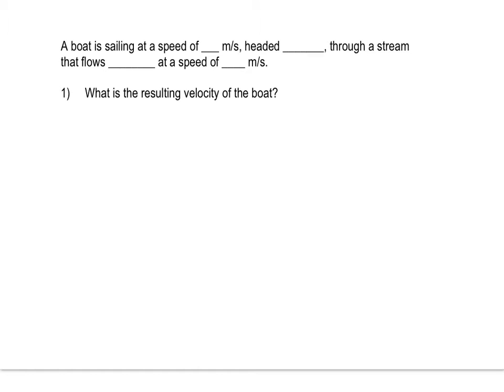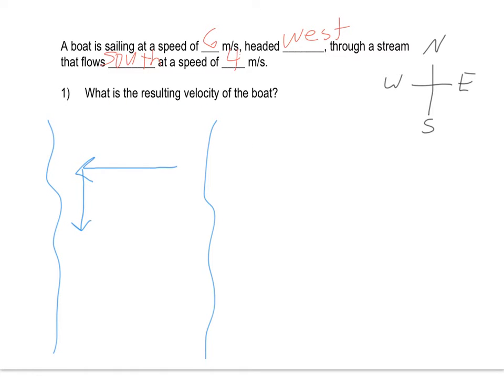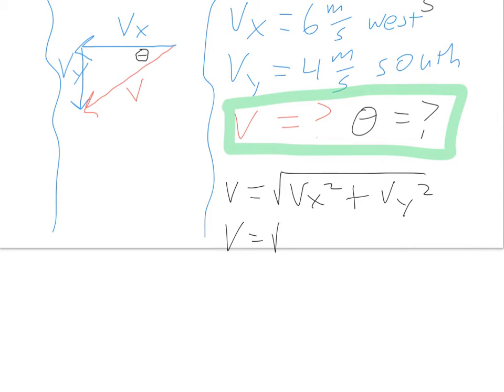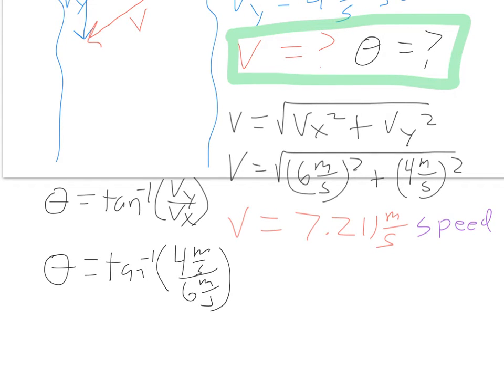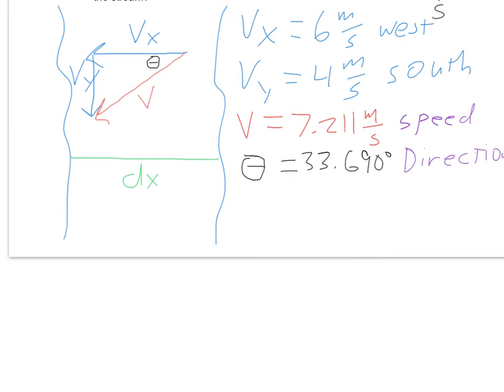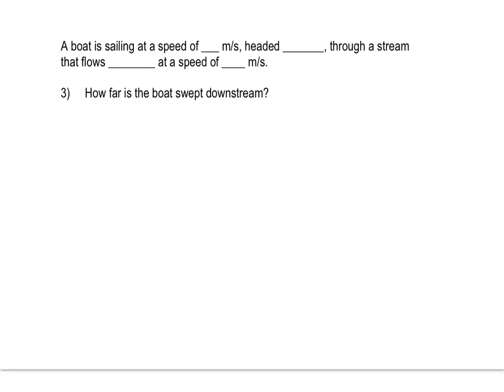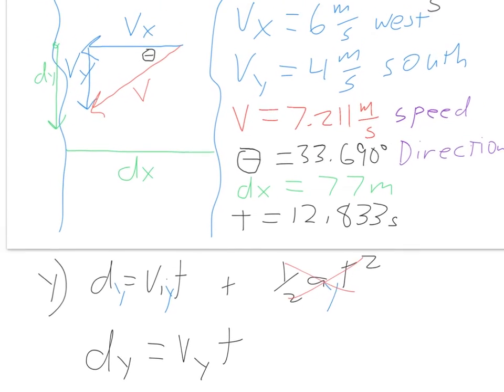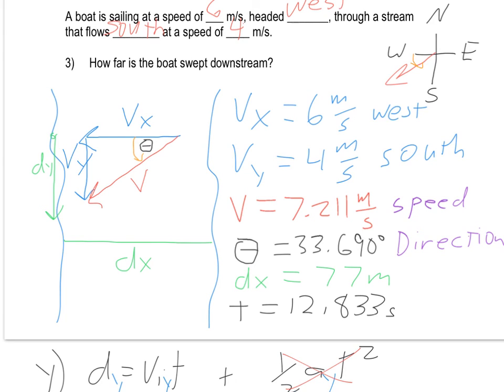Constant Velocity Vector Review Screencast